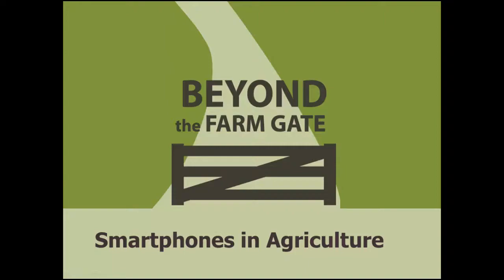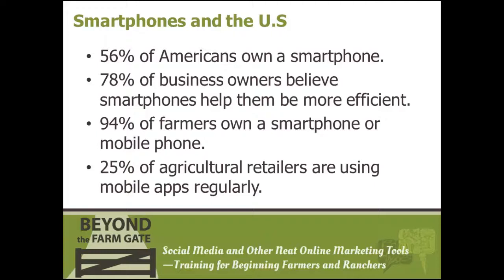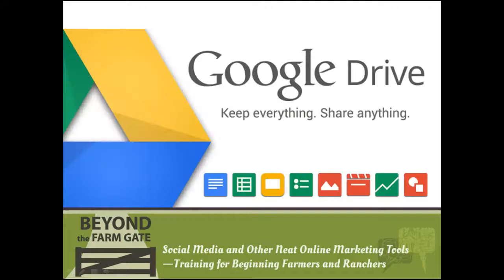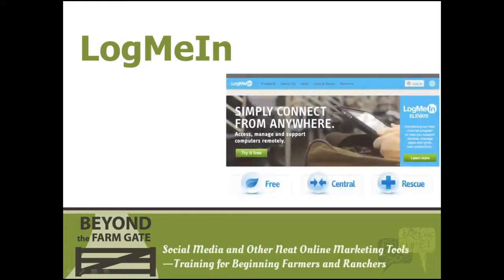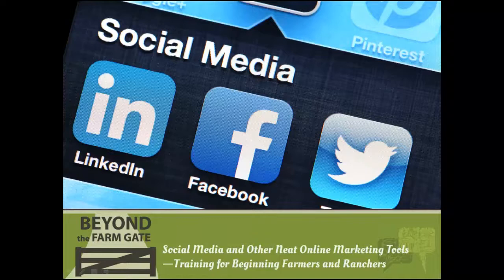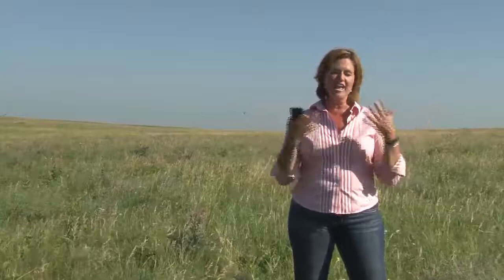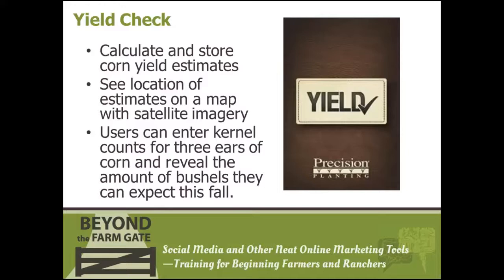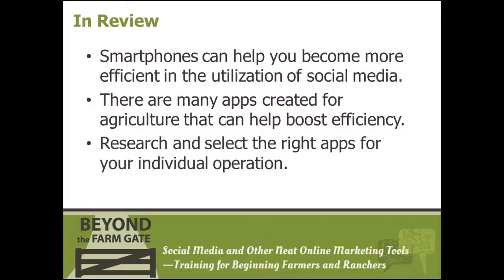Smartphones in Agriculture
In this video, we will introduce you to the world of smart phones as it pertains to the agriculture industry. By the end of this video, we aim for you to
1. Identify ways for you to implement smart phone features into your business
2. Identify several apps that may be beneficial to your farm and ranch